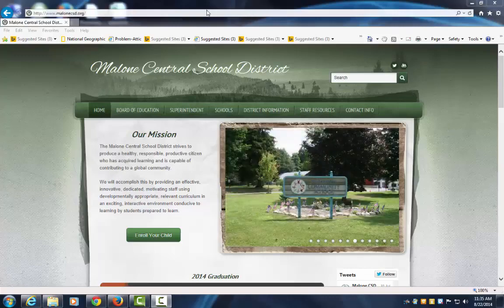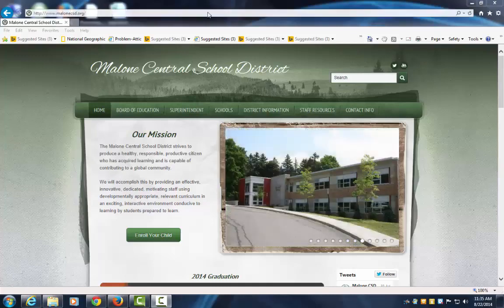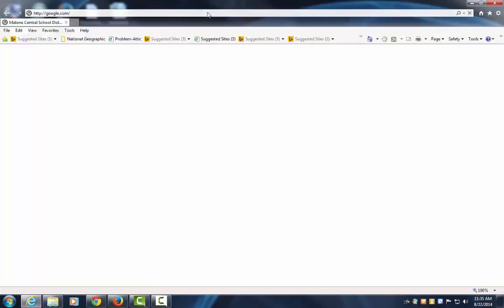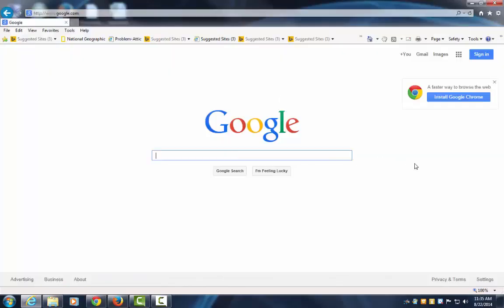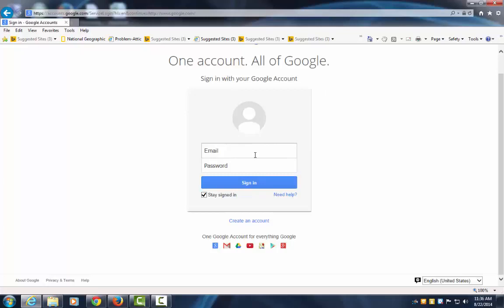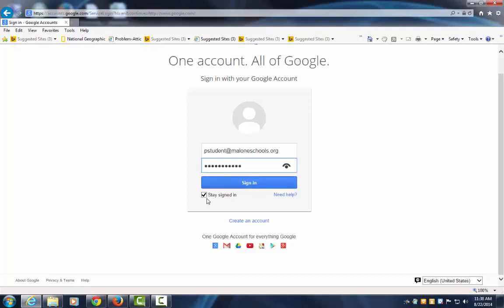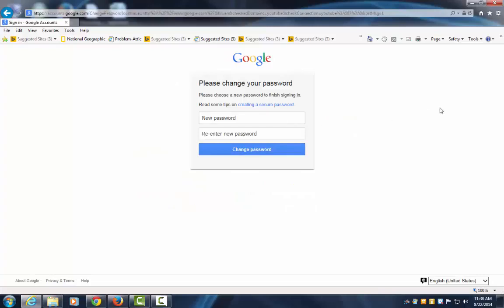Student Log In for Google Apps first time